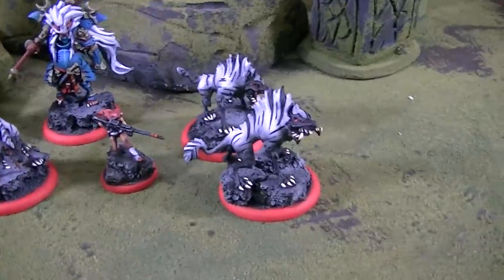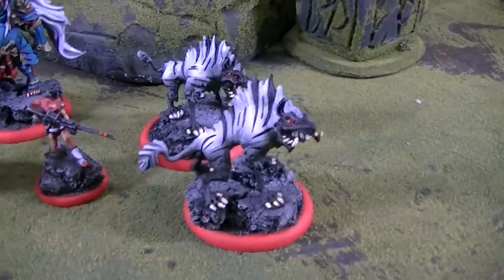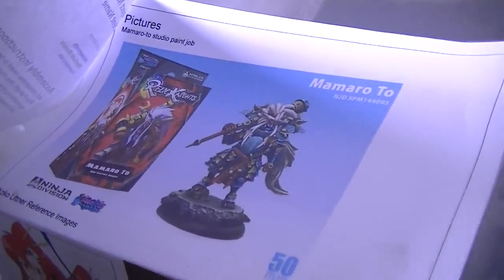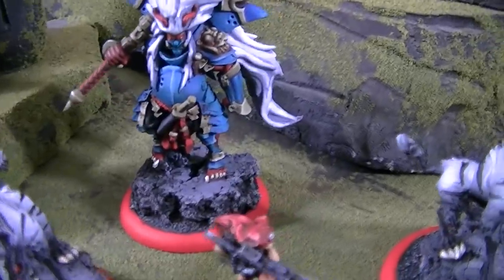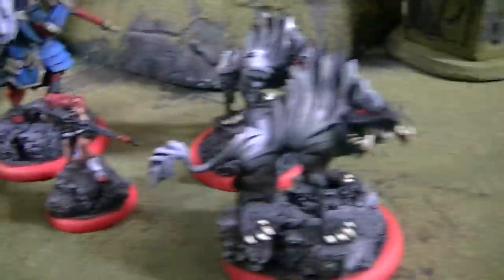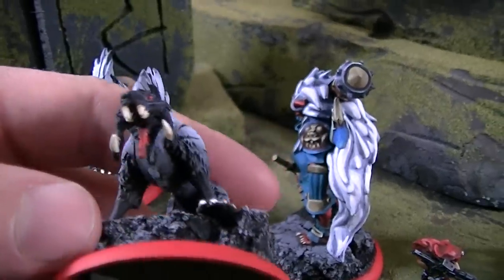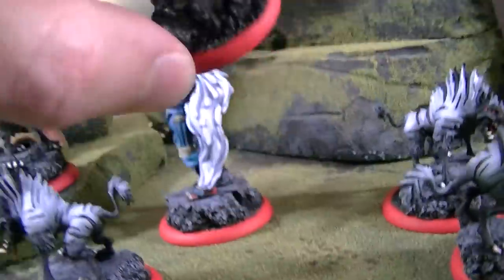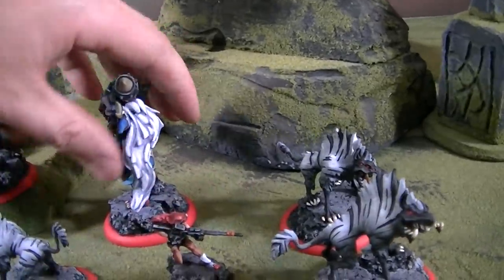Relic Knights Demon